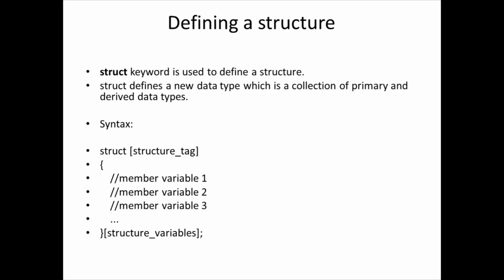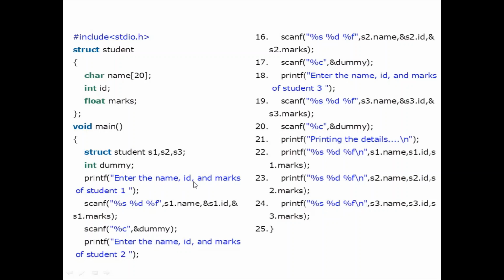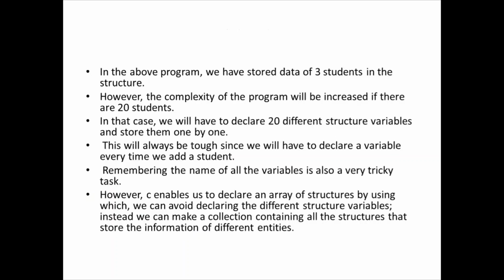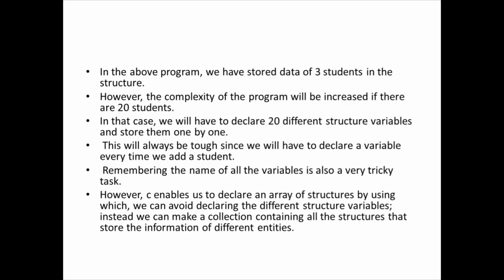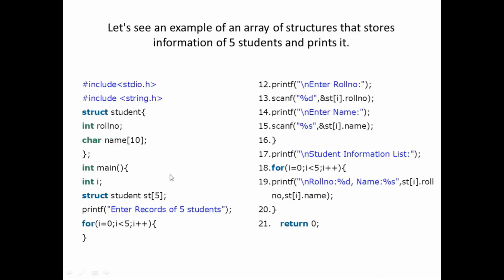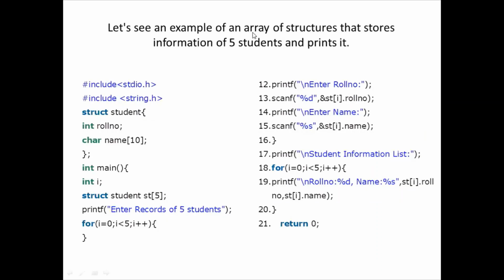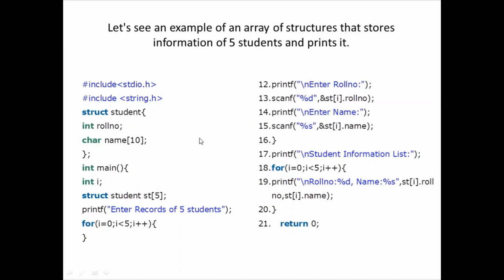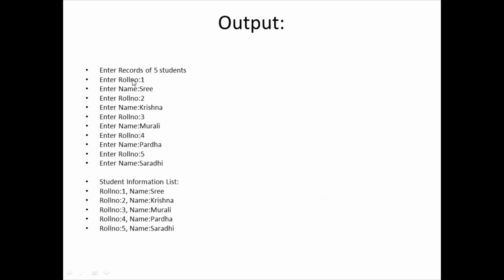Array of structures in c